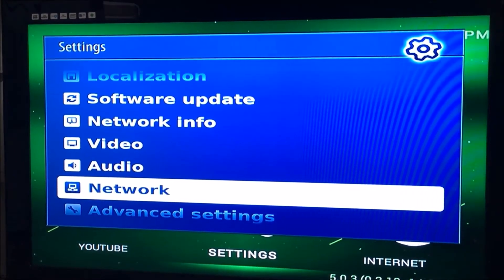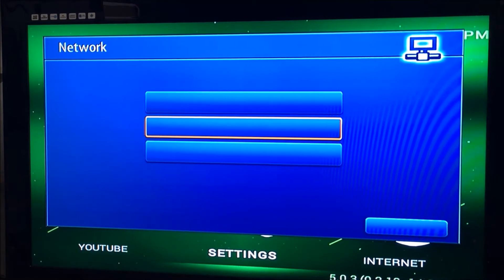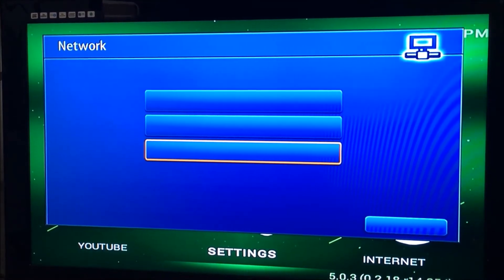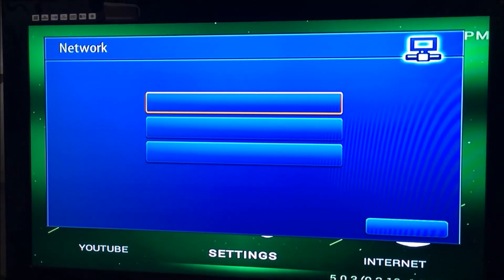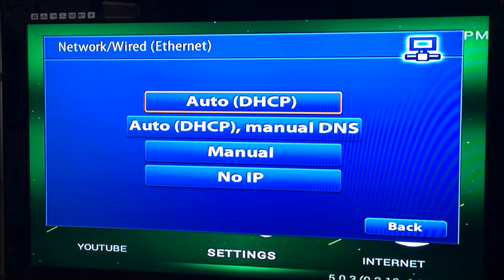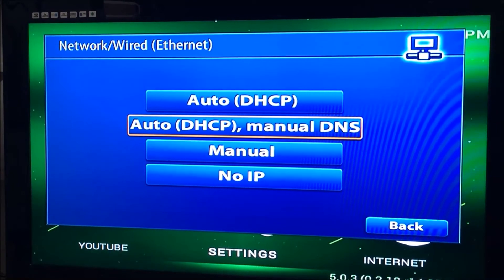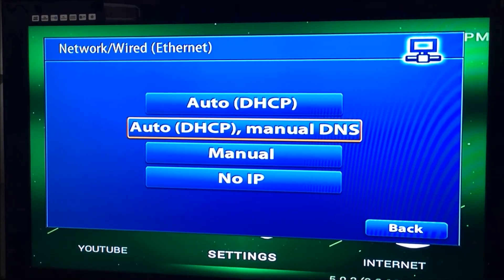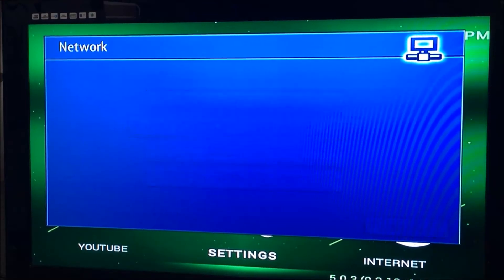How to change the DNS in the inner portal on the MAG 254/256/322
This video will show you how to change the DNS in the inner portal on the MAG 254 / 256 / 322.